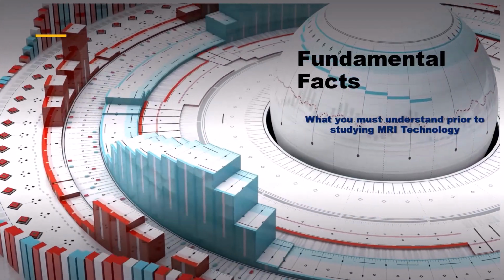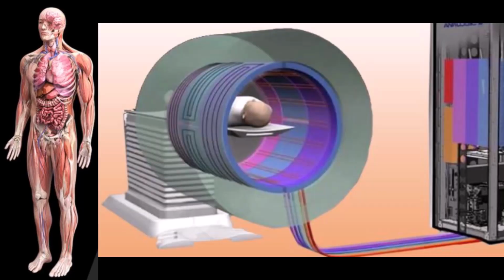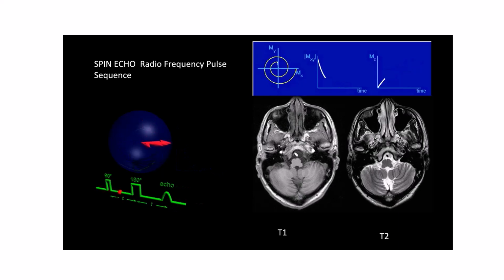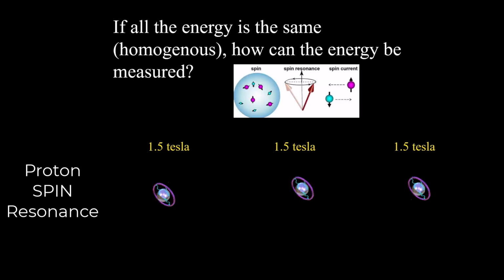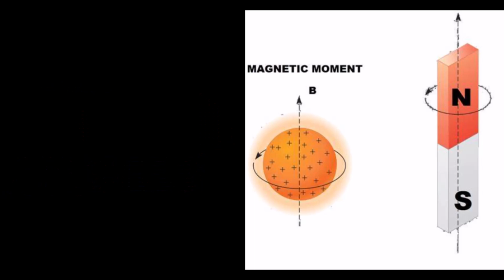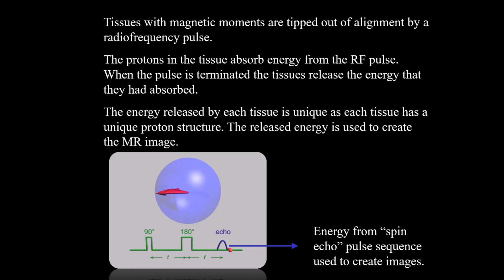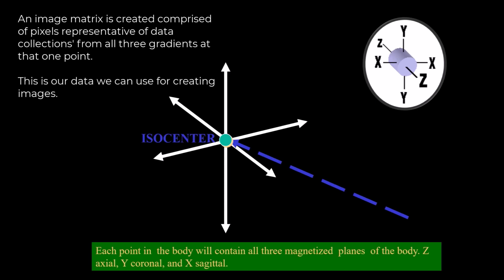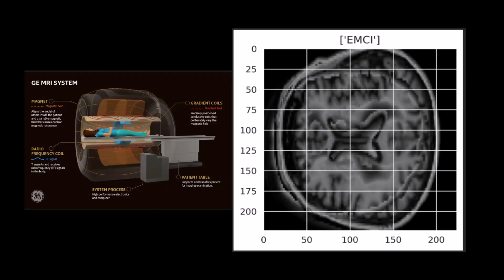Fundamentals MRI - Creating an MRI image from atoms and RF energy!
This presentation was designed as a companion to my presentation "Putting the magnetism in MRI". It is a complete overview of the fundamentals of MRI imaging.